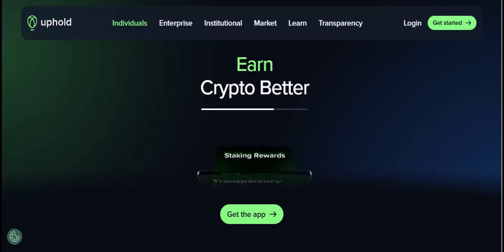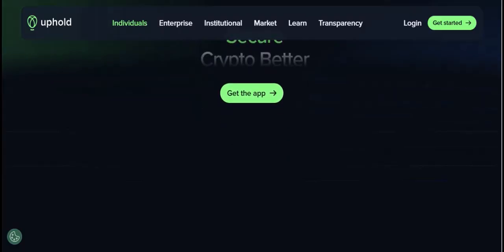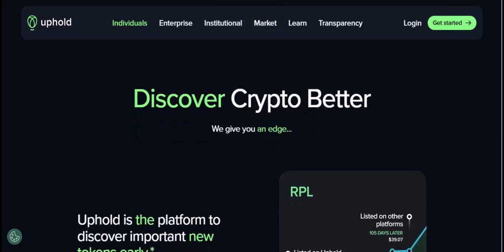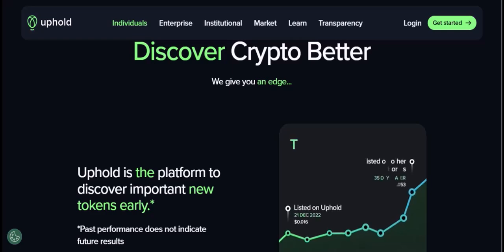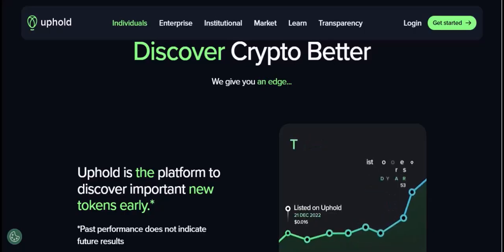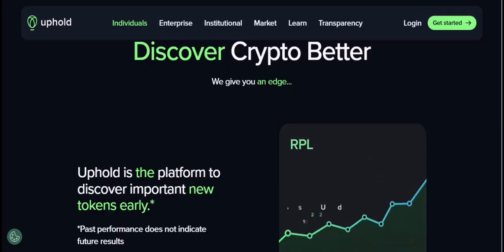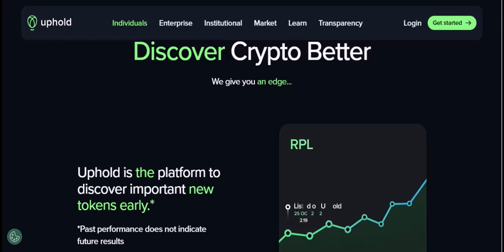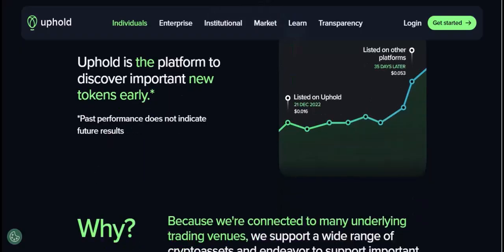How to withdraw USDT on Uphold?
In this video we talk about How to withdraw USDT on Uphold